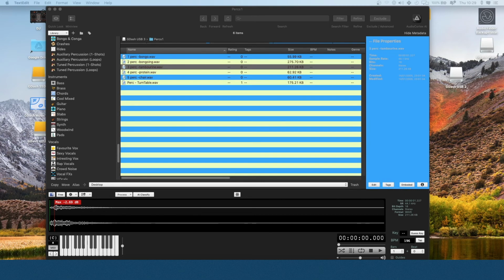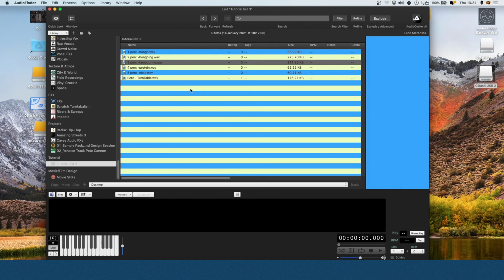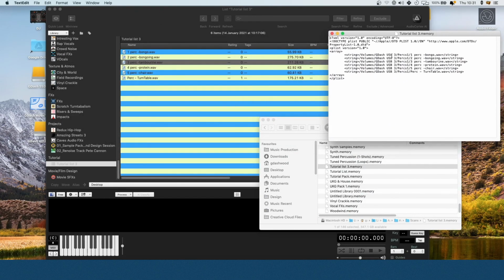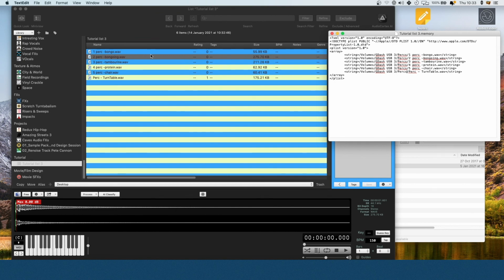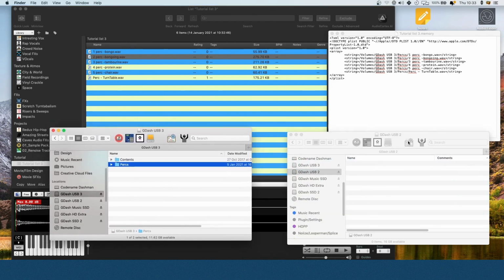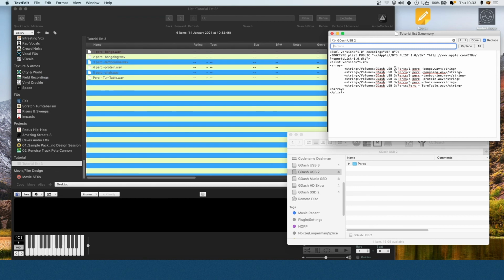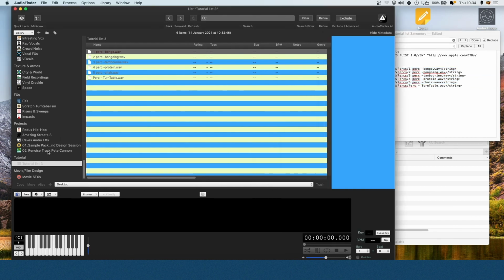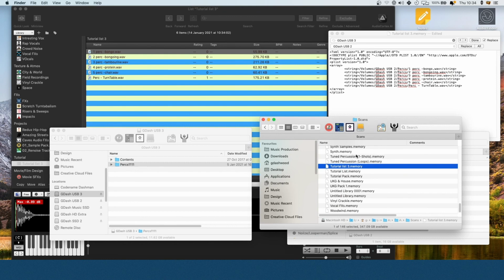Iced Audio Finder Tutorials - Reconnecting Lost Files (04)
Quick vid here that might help some of you reconnect files to audio finder lists.

Added an index to help navigate my series - You can find it here at the bottom :)

/Users/YOURNAME/Library/Application Support/AudioFinder/Scans